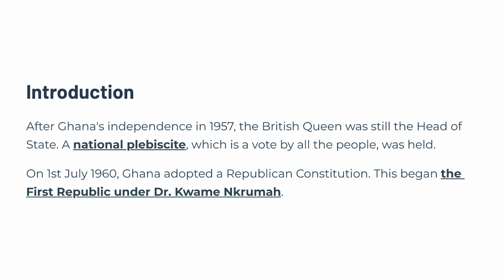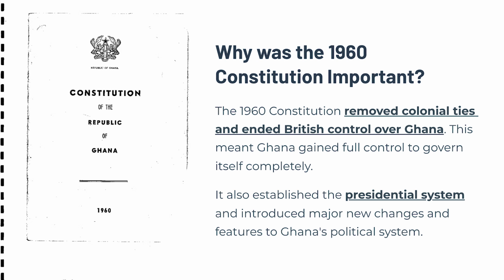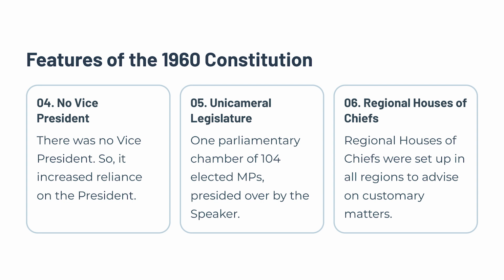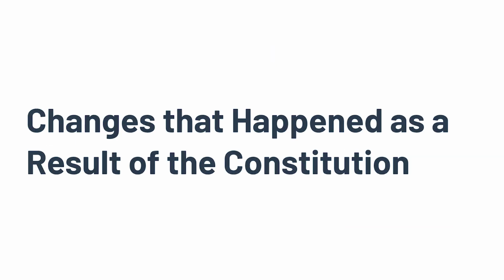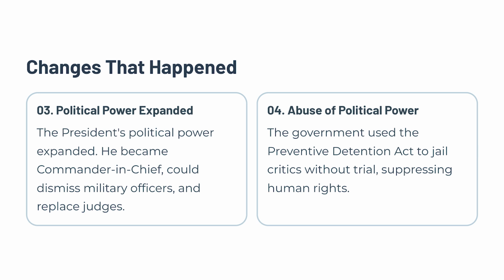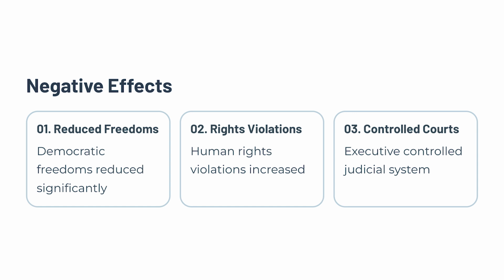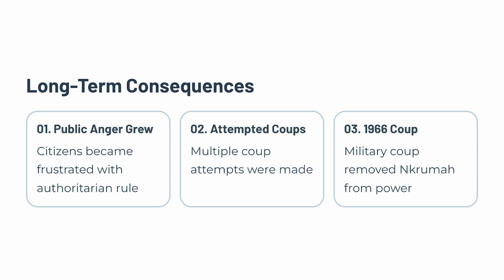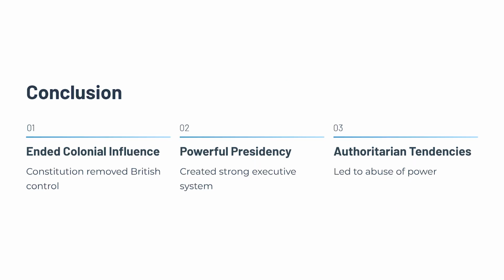B8/JHS2.6.2.1.2 | Political developments under the first republic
In this Social Studies lesson for JHS students in Ghana, we explore Political Developments Under the First Republic, focusing on how the 1960 Constitution changed Ghana’s political system after independence.

🇬🇭 What you’ll learn:

- Why the 1960 Constitution was introduced
- The key features of Ghana’s First Republican Constitution
- Major political changes and the rise of strong presidential power
- Positive and negative effects on Ghana’s democracy and freedoms
- How the Preventive Detention Act affected human rights
- The long-term consequences that led to the 1966 military coup

🧠 Challenge question:
What do you think was the most important effect of the 1960 Constitution on Ghana’s political system, and why?